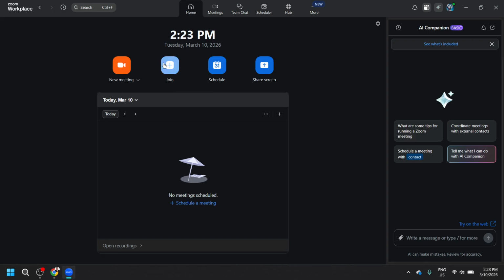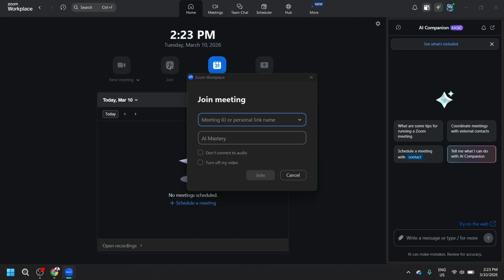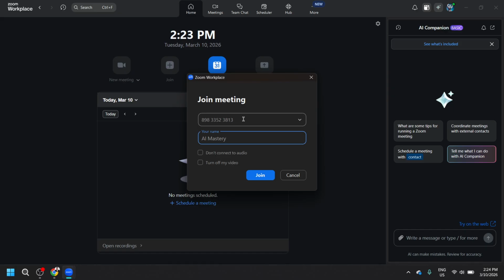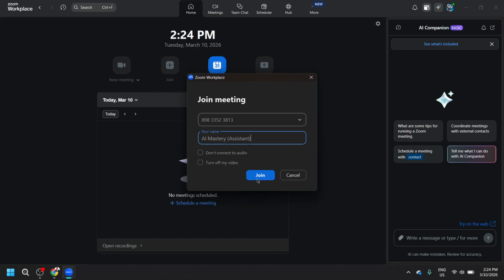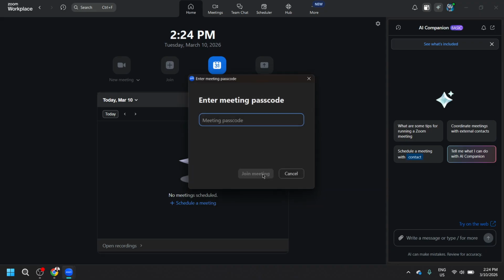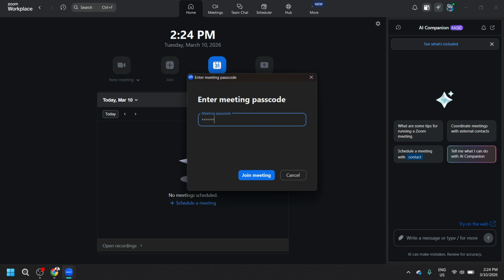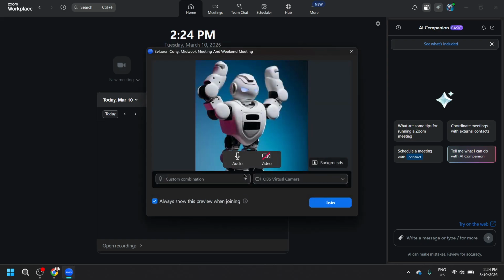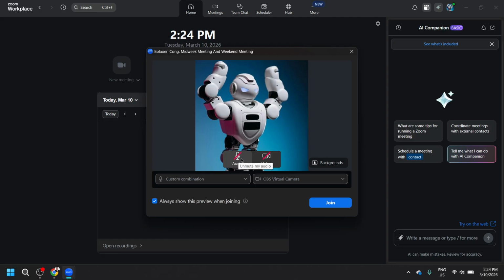How to Join Zoom Meetings (Full Guide 2026)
In this video, we discuss how to join zoom meetings effortlessly. We show you a complete zoom join meeting tutorial and how to enter meeting id zoom fields. Use this guide to securely join zoom via link and connect to zoom call sessions.

00:00 Intro
00:11 Zoom Home Screen
00:21 Join Meeting Window
00:31 Meeting ID Entry
00:41 Double-Checking ID
00:47 Display Name Editing
01:04 Joining Process
01:13 Passcode Entry
01:41 Video and Audio Settings
02:13 Waiting Room
02:30 Conclusion